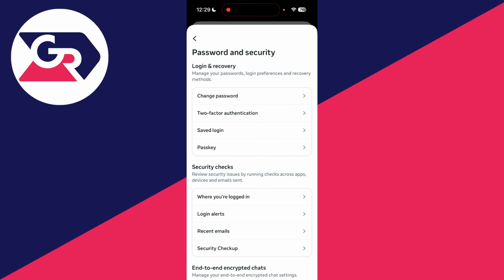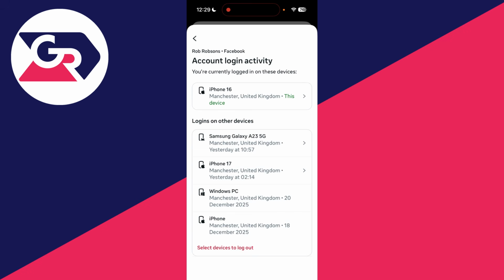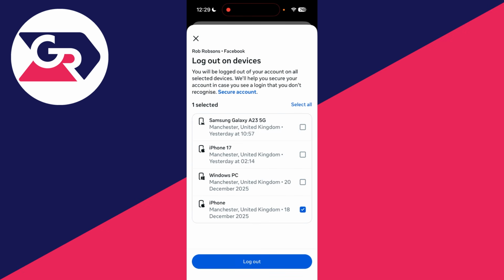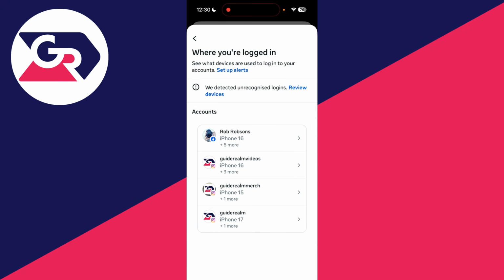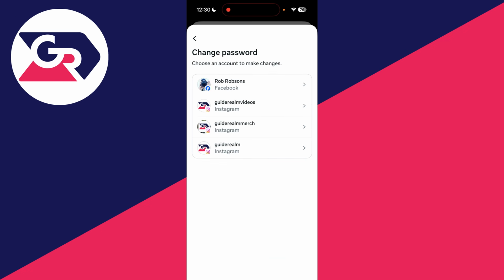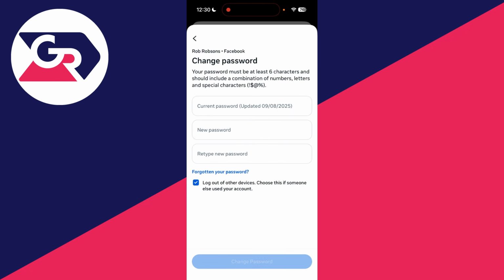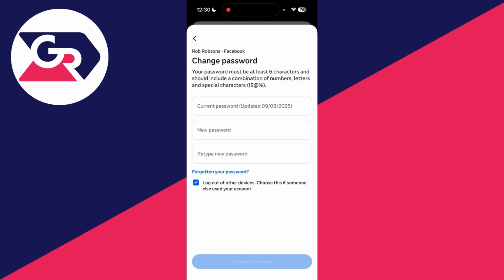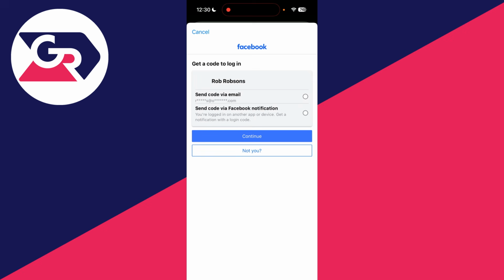How To Change Password On Facebook - Step By Step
Learn how to change password on facebook in this video.

GuideRealm